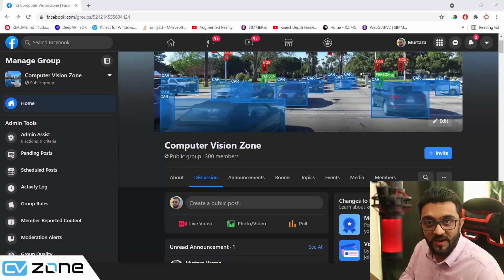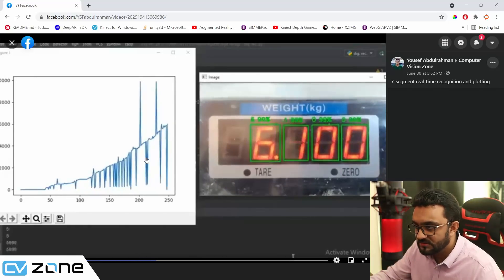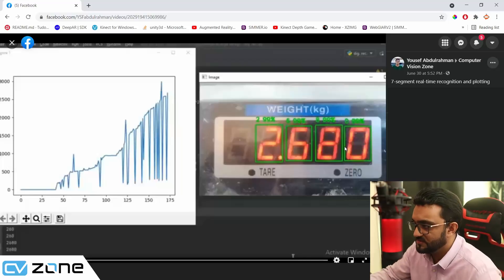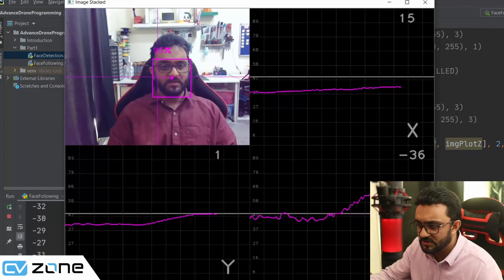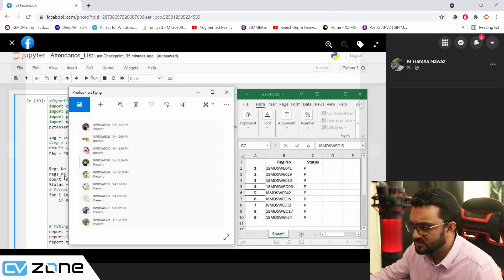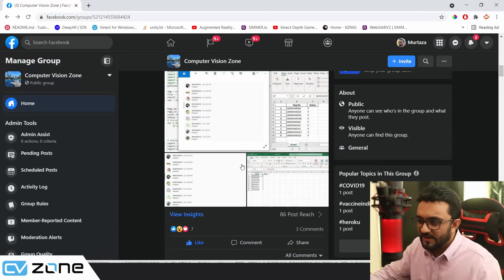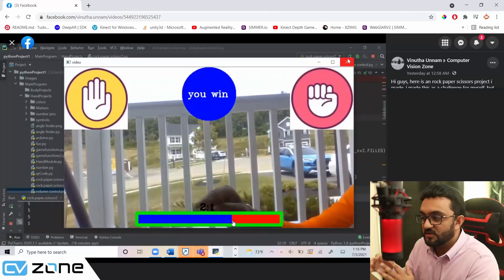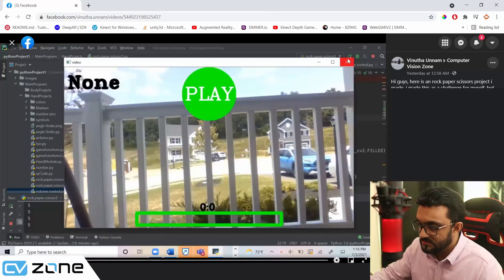Top 3 Creative Computer Vision Projects built by the CV Community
In this video, we will look at the 3 Top Computer vision Projects built by the CV zone community.

Premium Courses:
✔️ Computer Vision Game Development Course: